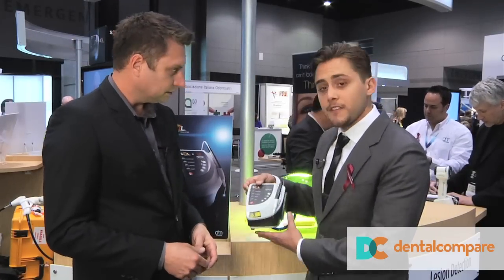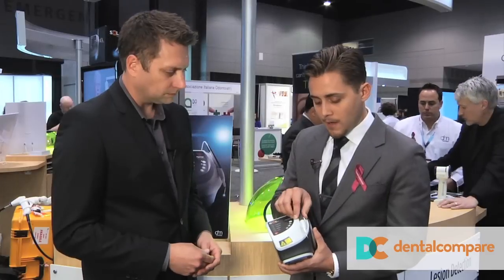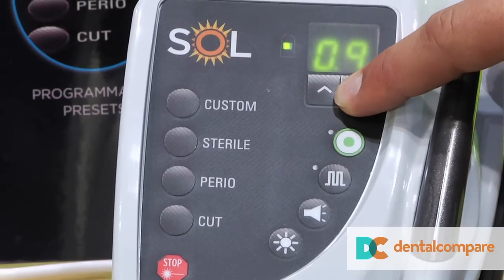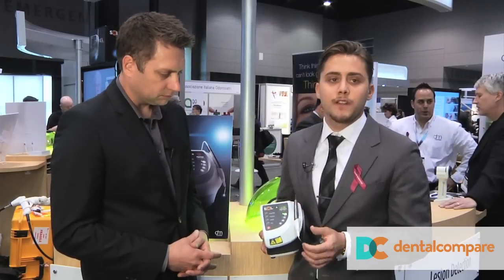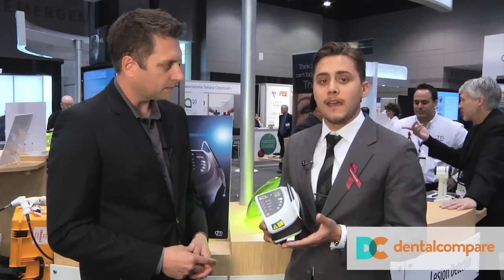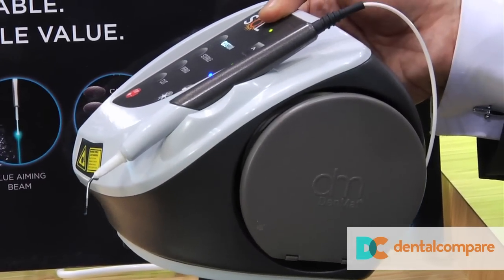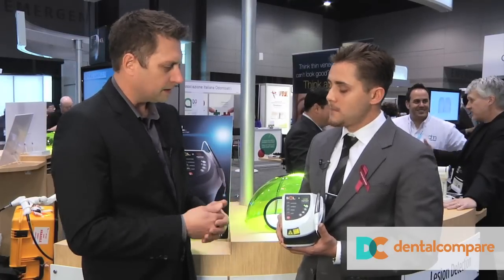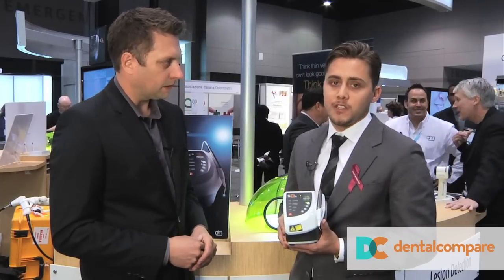New Product Highlight Video: Sol Diode Laser from DenMat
Clinical Director Dr. Jeff Rohde gets an overview of DenMat's new Sol Portable Diode Laser.